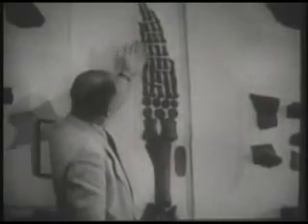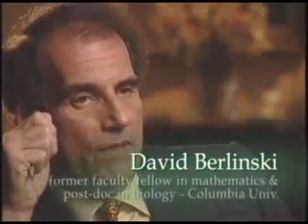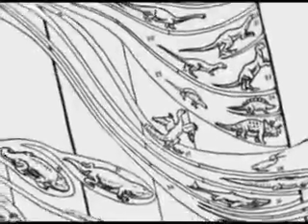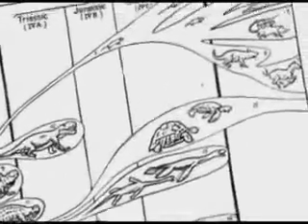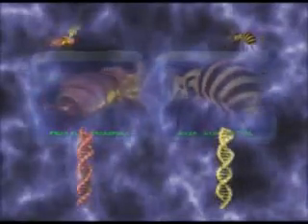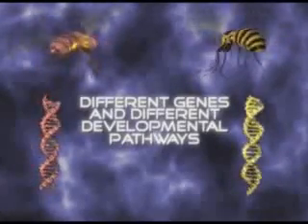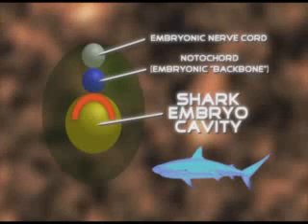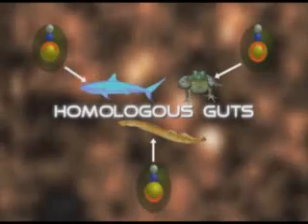Az anatómiai hasonlóságok megfejtése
A neodarwinizmus egyik népszerű bálványának ledöntése.